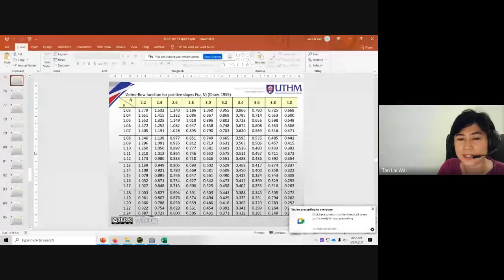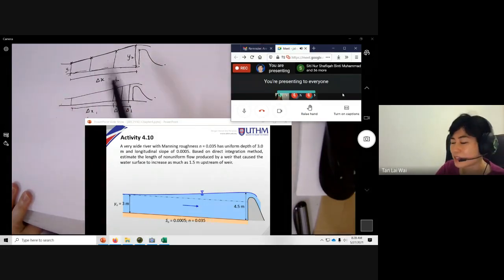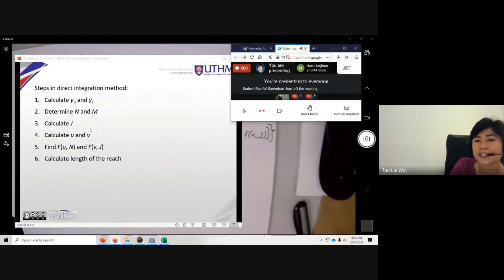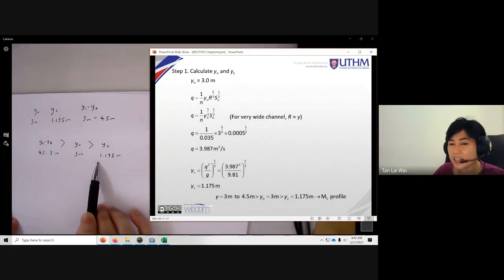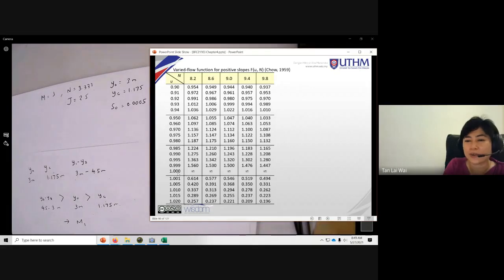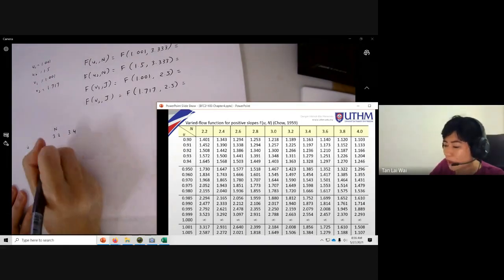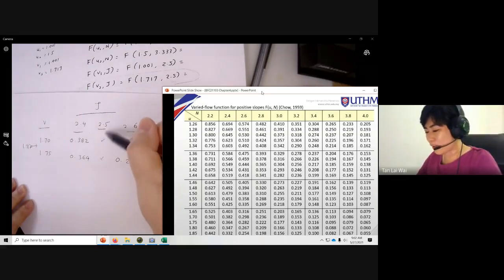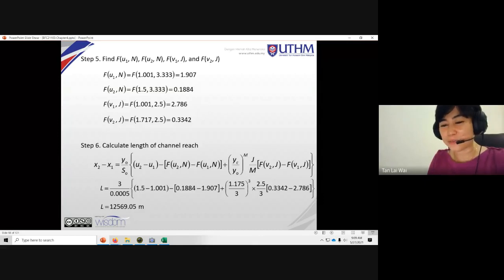UTHM BFC21103 Hydraulics May27, 2021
Lecture on Chapter 4 focusing on Gradually Varied Flow - Determination of length of gradually varied flow using Direct Integration method.